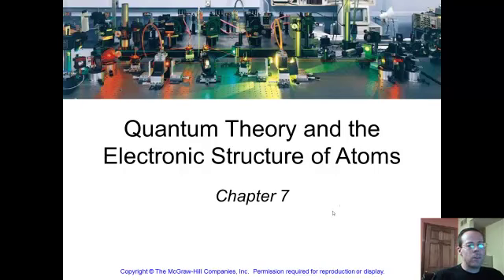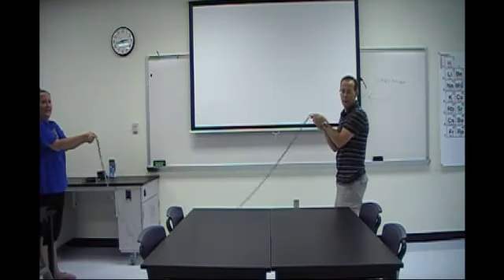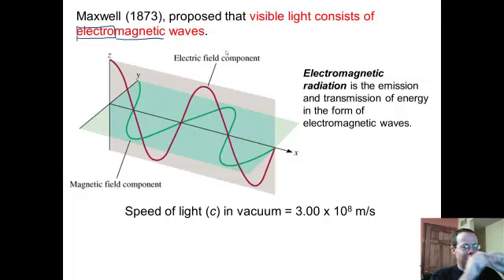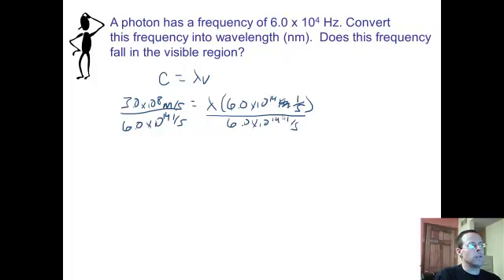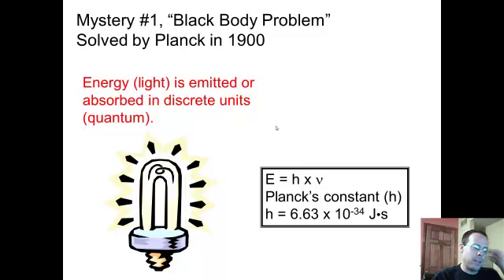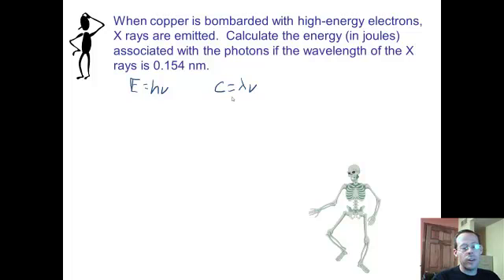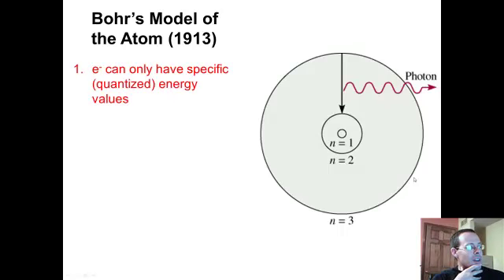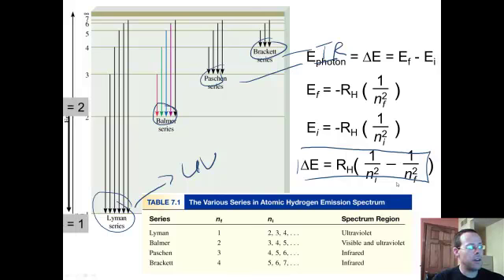Electron Discoveries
A summary of the various discoveries that contributed to our knowledge of the electron.